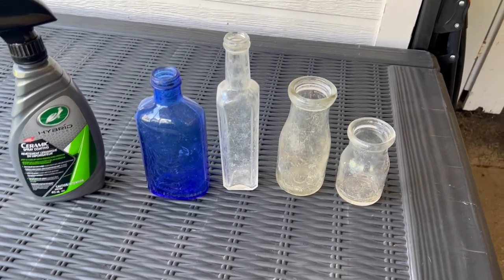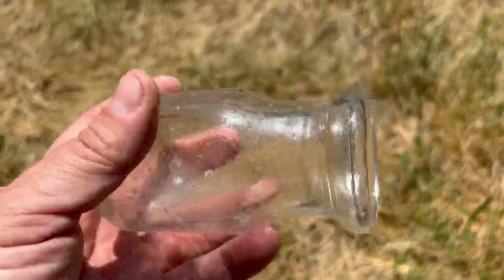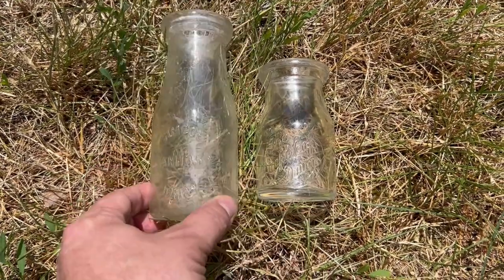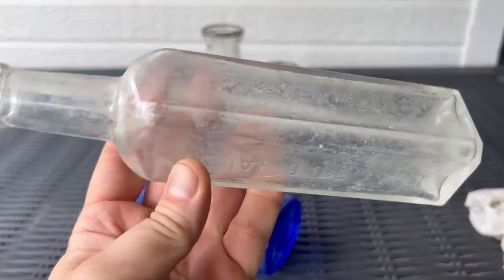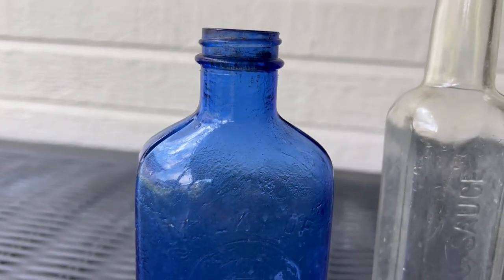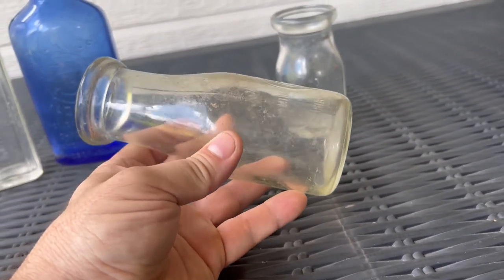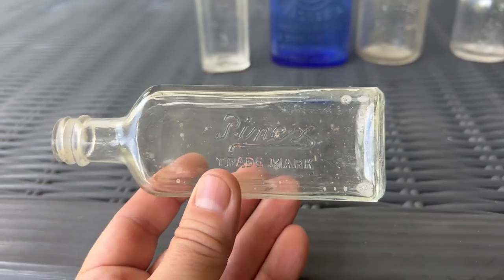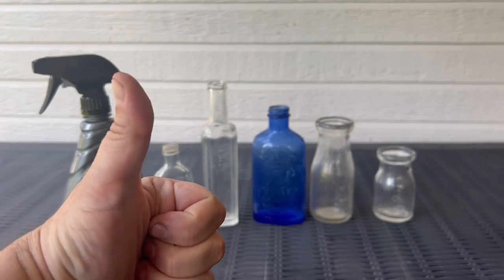How to clean Antique Bottles. Attempt to remove White Sickness film on Bottles.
Antique Bottle cleaning. Attempting to remove white sickness film on old bottles found at a bottle dump using Hybrid Solutions Ceramic Spray Coating.

Once again I take my metal detector out for another exciting treasure hunt. Hopefully the location i choose today will be loaded with coins and other amazing treasures. I am always on the hunt for rare or old coins. Old silver coins are always my main goal on every metal detecting hunt. My son Tyler got my hooked on metal detecting about a year ago and I’ve been metal detecting ever since. Since then I have been on the hunt for rare treasures in the ground. In my videos, you will see me treasure searching old parks or pin pointing at old schools or possibly digging in a the woods for old bottles and sometimes scavenging down a creek looking for arrow heads. My goal is to keep you entertained and coming back for more.

I use the Garrett AT Max and Garrett pin pointer. I use an Anaconda NX-6 shovel to dig the holes. I record videos with the Apple iPhone 13 Pro and GoPro 10. I use a Brute 1200 LB magnet for magnet fishing. I am a proud Canadian detectorist and treasure hunter up here in good old Canada.

Note: I am very careful to not dig up nicely landscaped sports fields or very nice landscaped parks during my videos. I try to stick to areas that are not nicely landscaped. I fill every hole properly to make sure there are no pedestrian injuries and to make sure i don't cause any issues with the city. I am a very responsible detectorist.

Thanks for reading and have an awesome day!

Frank